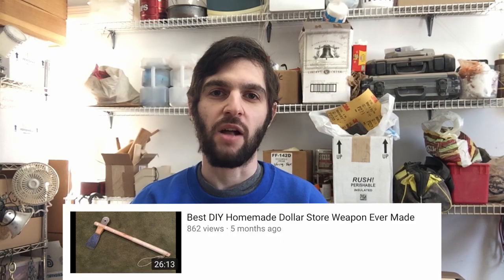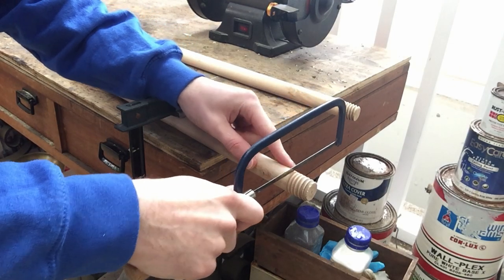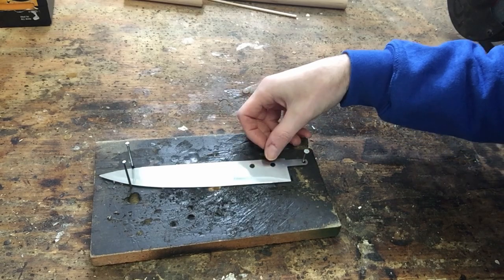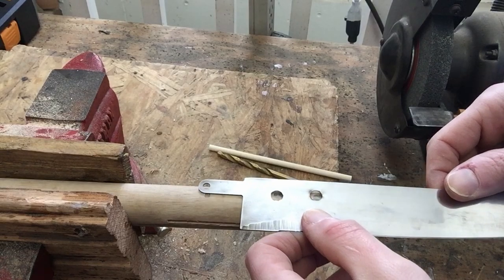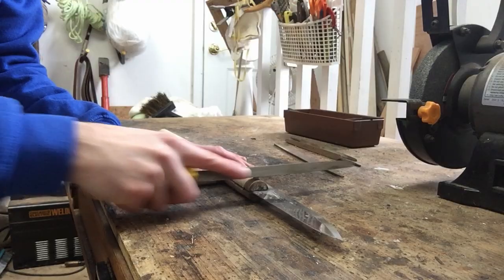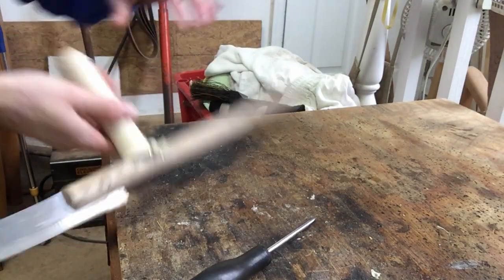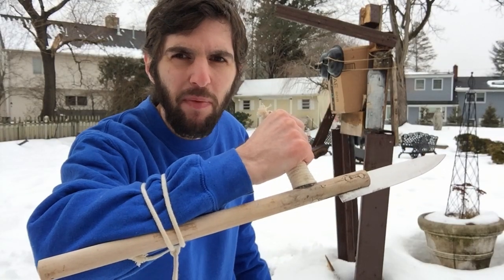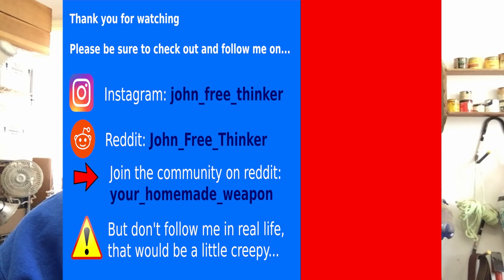Greatest DIY Dollar Store Weapon Push Sword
I make a homemade weapon out of every day items found in all a $1 store. This is a DIY weapon video and you can also build your very own.